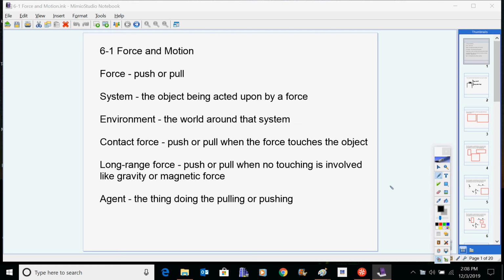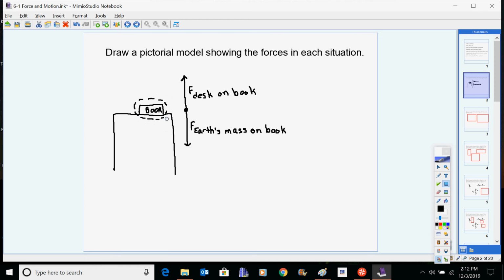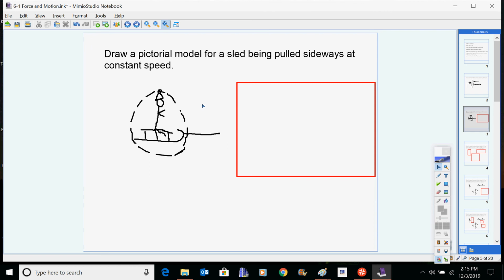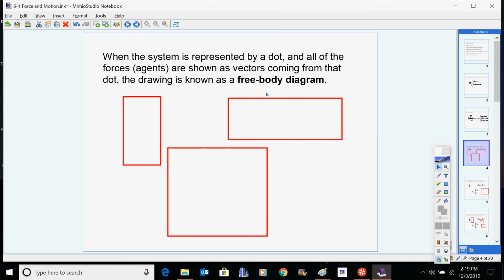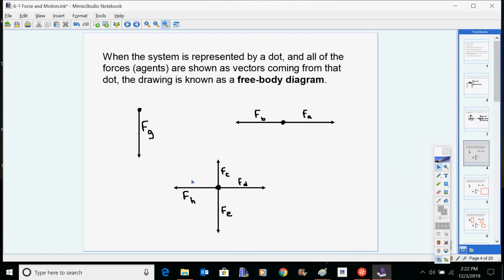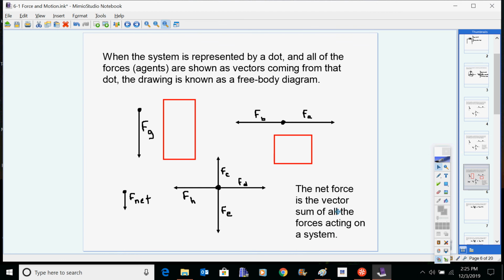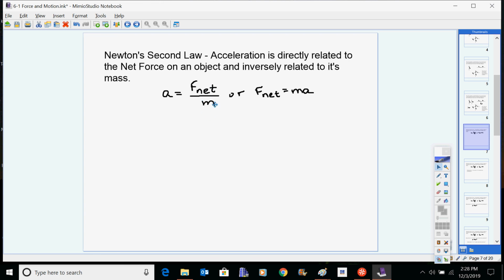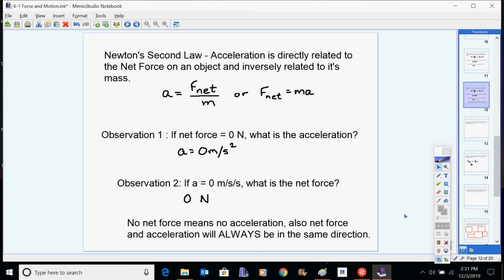Force and Motion Day 1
This was recorded in class and is day 1 dealing with forces and free-body diagrams.